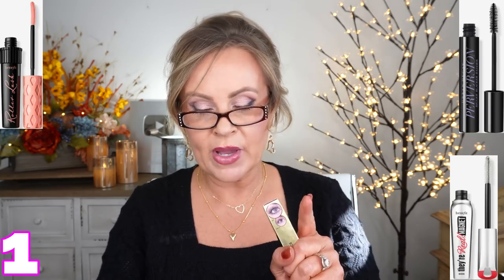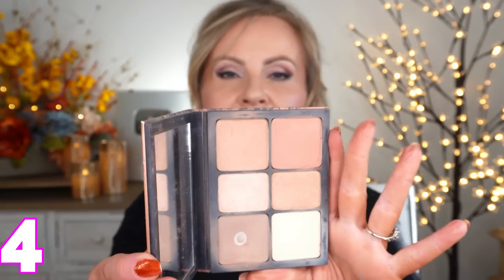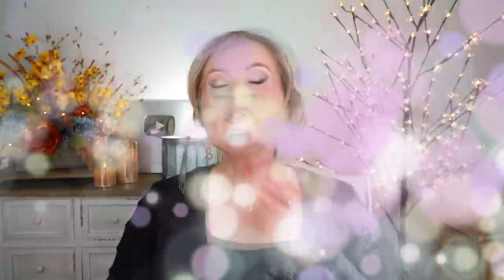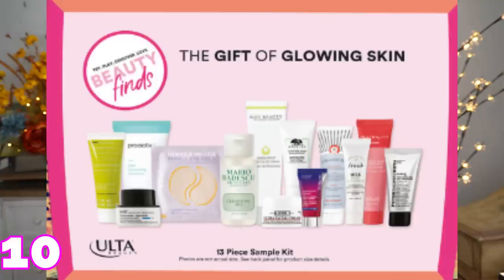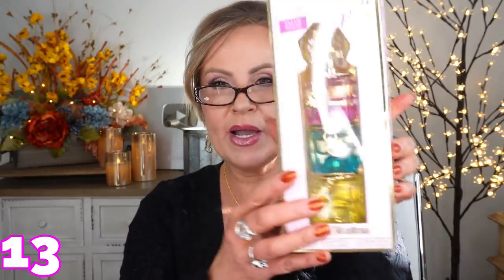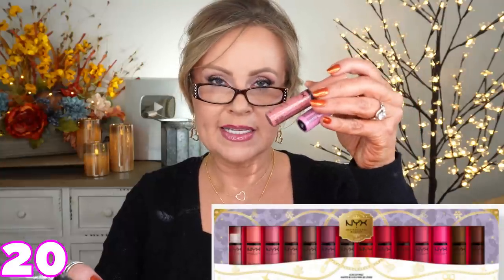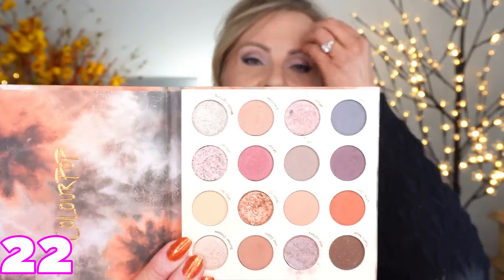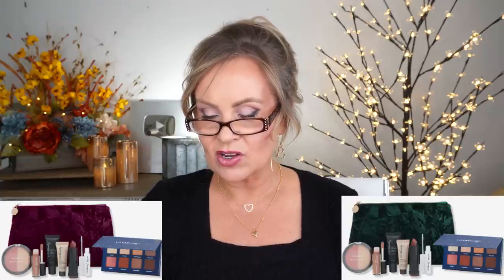ULTA'S Black Friday Sale Best Products 2022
Black Friday sales all are here and I thought I would share with you my picks for the best makeup and skincare products in 2022. These are my most loved products and my most repurchased products! I hope you enjoy seeing what I would purchase from the holiday sale at Ulta.

My Sweater in Large
My Necklaces
My Earrings
Rings Emerald
Thumb Ring
Nail Polish

*PRODUCTS MENTIONED:
1- Full Size Mascaras, Tarte, Buxom, Benefit, Perversion & More

2- Full Size Lip Glosses & Lipsticks, Fenty, Jaclyn Hill, Stila, Urban Decay, Bareminerals & More

8- Anastasia Beverly Hills Brow Products, Brow Wiz, Dip Brow, Lightweight Gel

12- Ulta's Finds Scents Of The Season for Men
and Fragrance Sets For Women

14- Vintage Cosmetic Company Totally Pampered Set
Check in your local store for the leopard print

15- It's A 10 With Keratin & other It's A 10 Leave ins

*MAKEUP WORN:
Colourpop Rock Candy Palette
Maybelline Sky High Mascara
Catrice More Than A Glow/Rose
L'oreal Lumi Bronze It in Deep

Also, if you would like to help a little more, when watching one of my videos please watch it all the way through, that helps to show the YT algorithm that people are interested in my video. If you have time, watch one or two of the ads shown with the video, that's the only way YouTubers get paid at all, if people watch the ads. So if you have a favorite Youtuber, you now know how you can support them with these little tips. THANK YOU SO MUCH FOR YOUR SUPPORT!